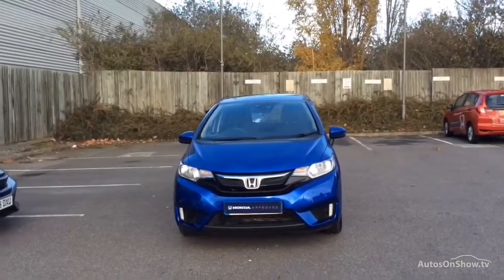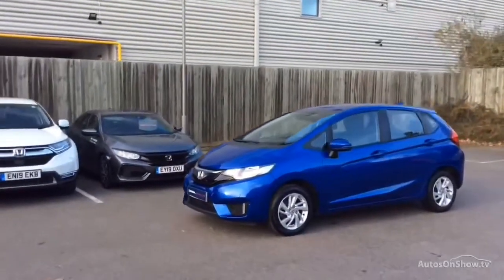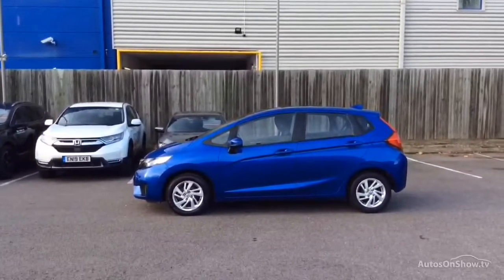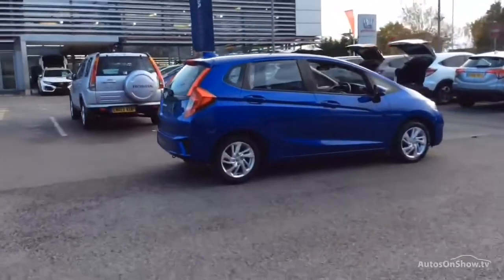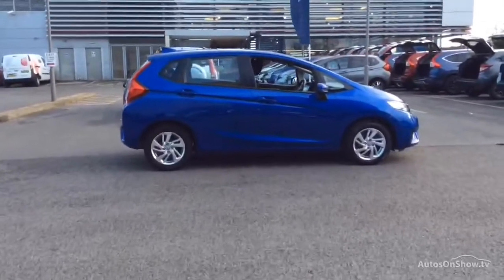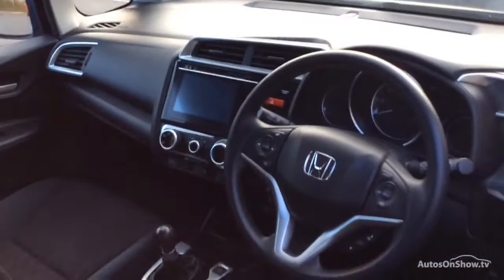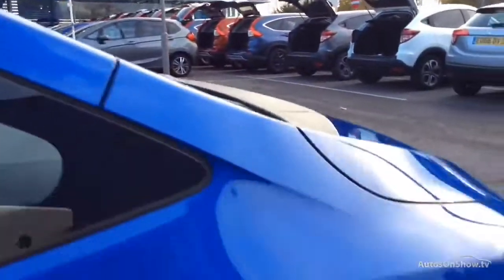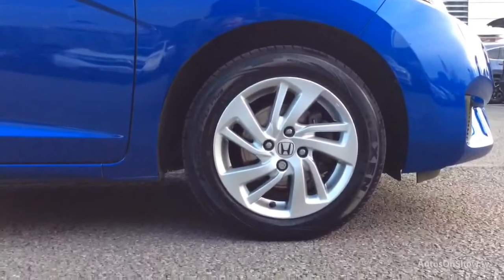BD16EWS HONDA JAZZ I-VTEC SE NAVI BLUE 2016, MC Glyn Hopkin Romford Honda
2016 HONDA JAZZ I-VTEC SE NAVI HATCHBACK PETROL, in BLUE